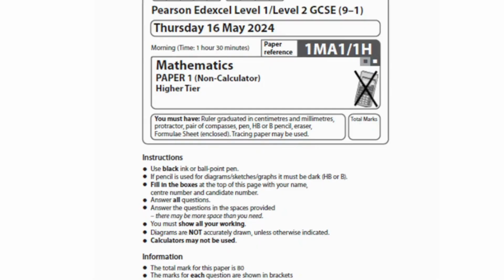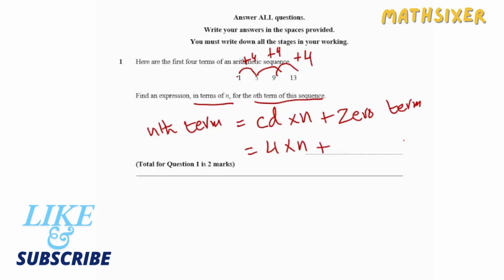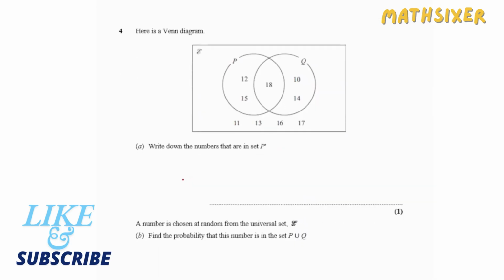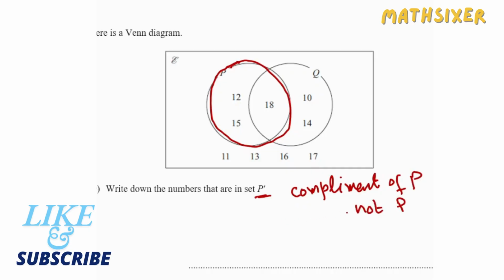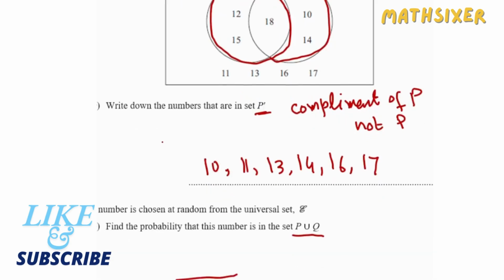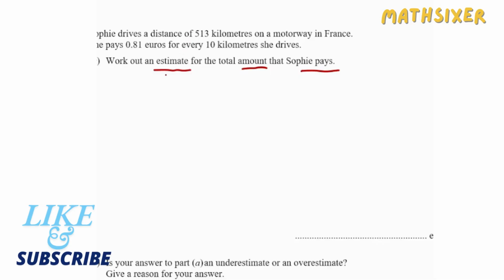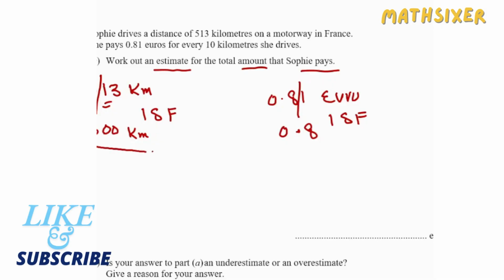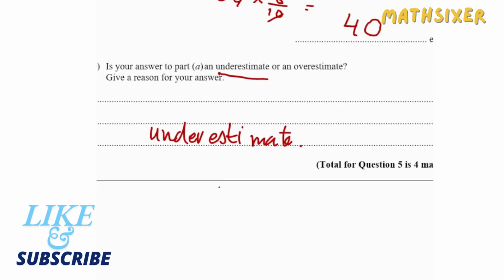GCSE Maths Exam HIGHER Paper 2024 non cal. First 5 questions solved!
In this video, we break down and solve the first 5 questions from the 2024 GCSE Maths Non-Calculator Paper. Whether you're revising for your exams or just checking your answers, this step-by-step guide will help you understand how to tackle typical GCSE-style problems with ease. 💯

✅ Topics Covered:

    Basic arithmetic

    Percentages

    Rounding and estimation

    Ratio

   Probability